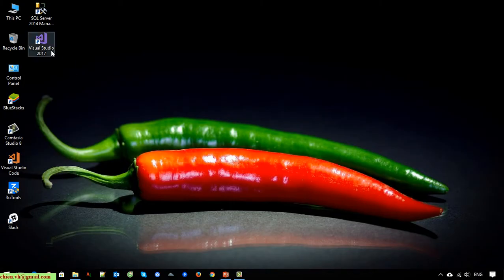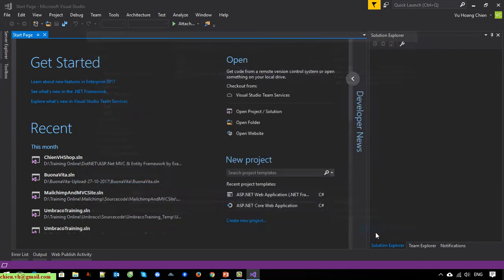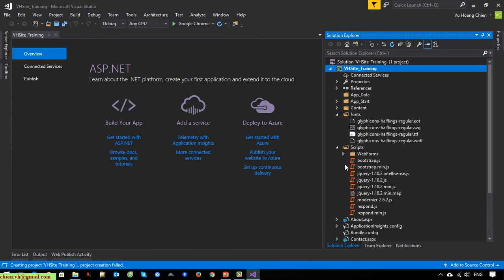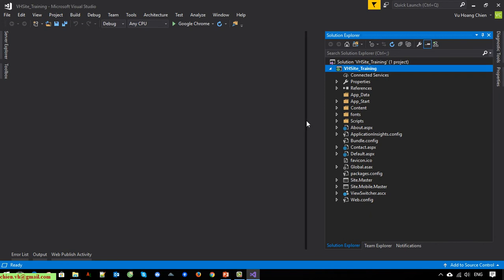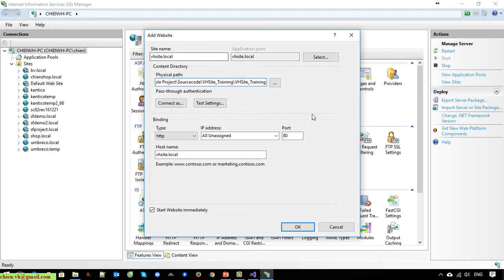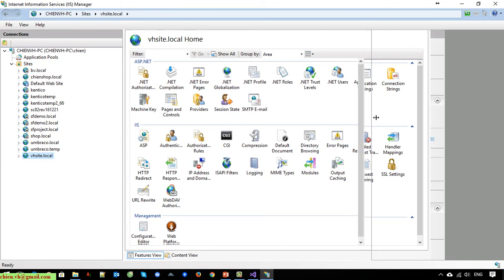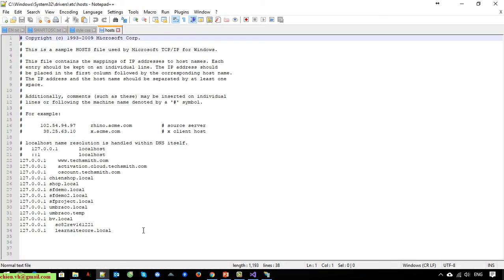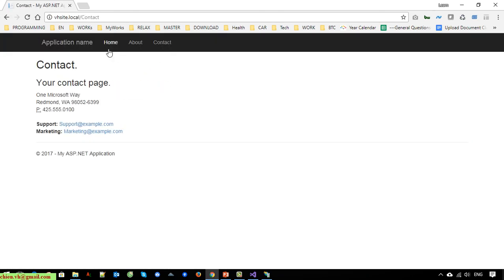Webform: #02 Create a Webform Website & Hosting in IIS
How to create a ASP.Net Webform site and run on IIS?
Create a Webform Website & Hosting in IIS.
How to create site database using sql server?
Learning programming video.